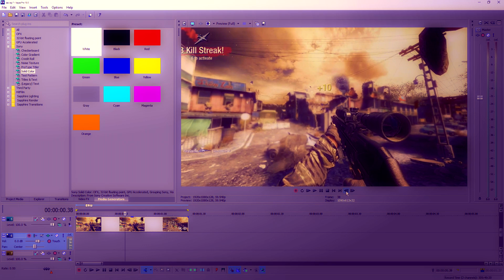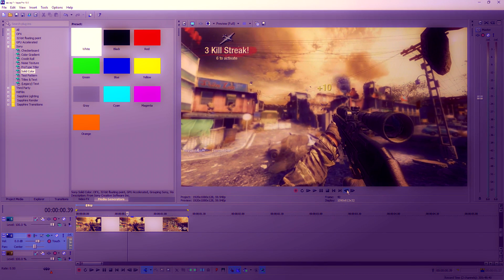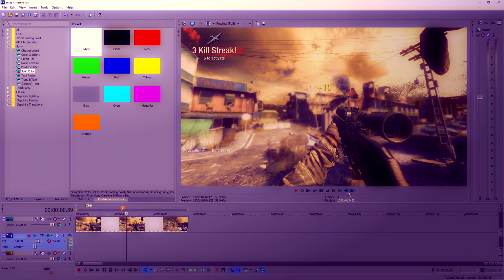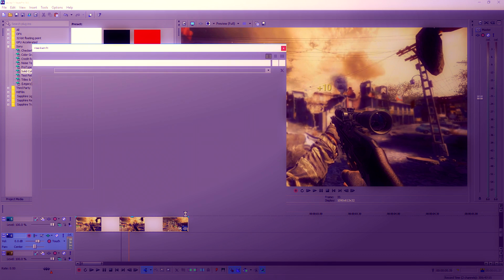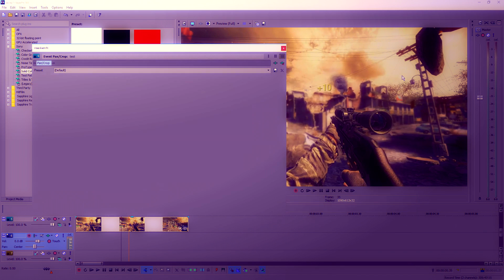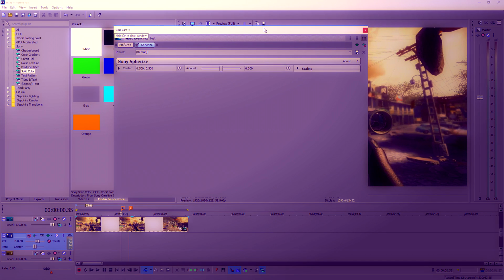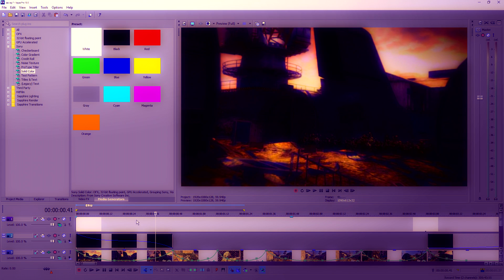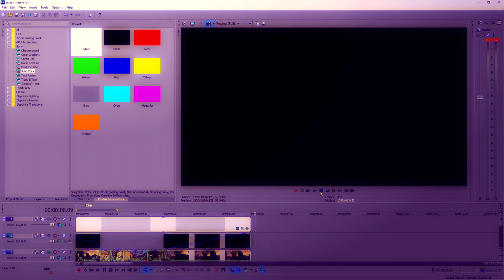Sony Vegas Tutorial [EP.15] How To Add Spherize Effect To Your Video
Hey, Do you want to check out the latest YouTube video?➤
MORE
I worked really hard on this video as I do every video.
Here with another Sony Vegas video for you all,
I really hope you all enjoy.
Here are all the songs I used in the video.
YouTube Channel Info: Flux-vortex1995(psn).
I Play and Upload a large range of Games.
Want me to play a game you like?
Hey!